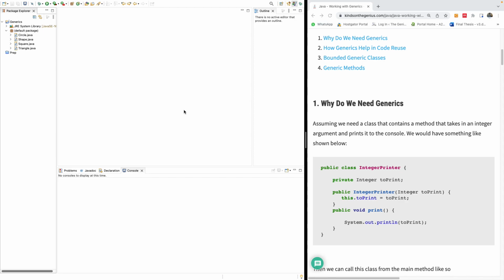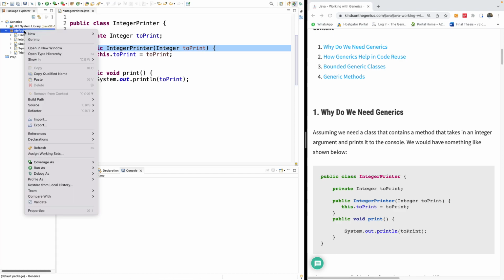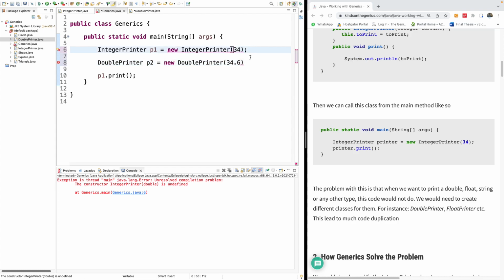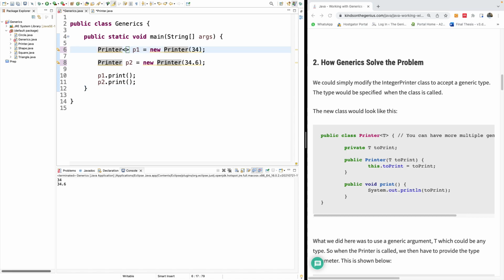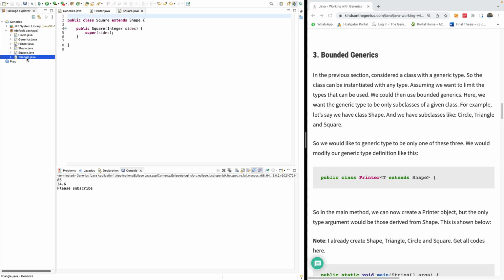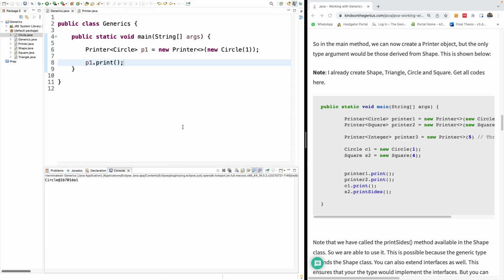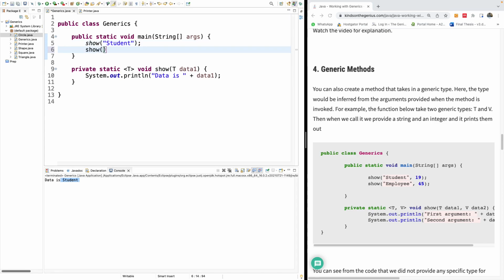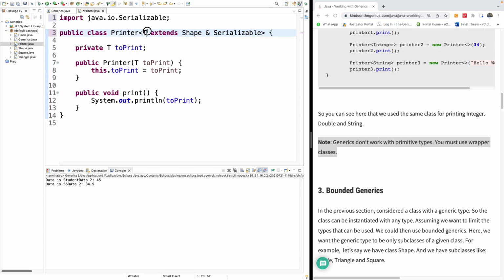Complete Generics Tutorial with Java Code Examples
This is a simple and complete tutorial on Generics with Java Code examples.

We would cover the following:
1. Why Do We Need Generics
2. How Generics Help in Code Reuse
3. Bounded Generic Classes
4. Generic Methods